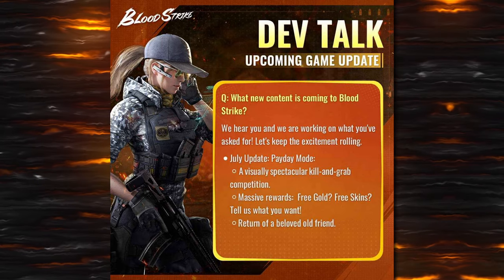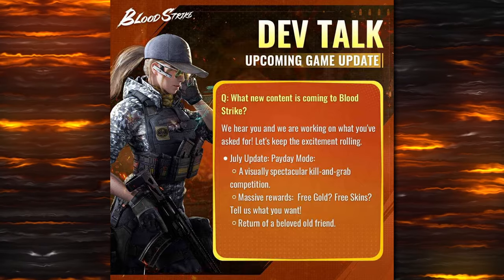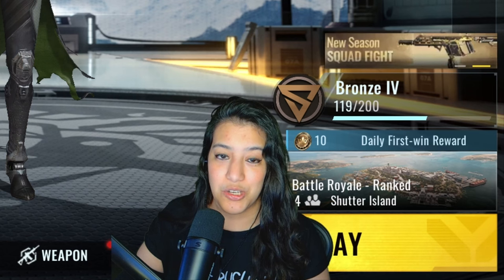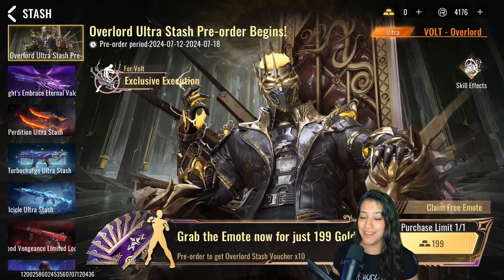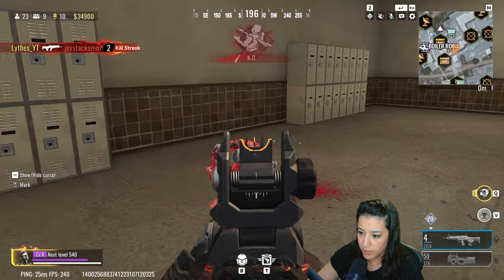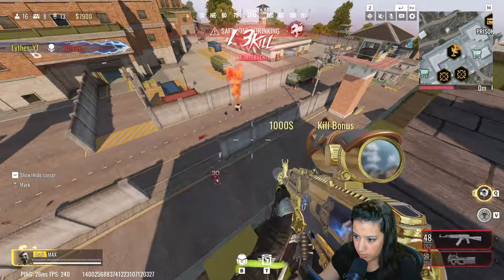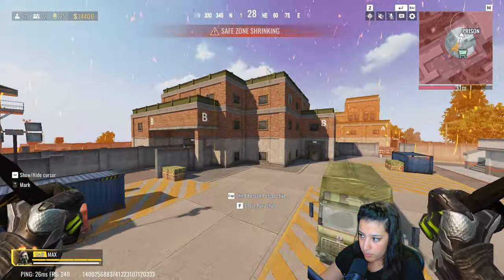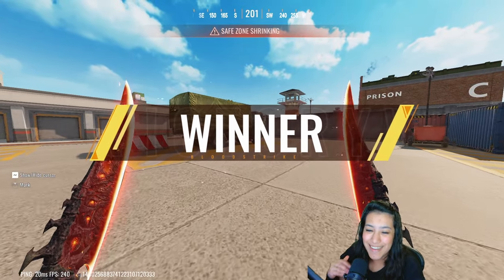INSANE New Update in Bloodstrike: PAYDAY, Free Gold & Skins, Ultra Skin Volt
In today's video we take a look at the NEW Bloodstrike Update that will come to us very very soon. This includes a brand new mode PAYDAY and in this video I explain how this mode works but also that we will have a lot of FREE Skins and FREE Gold. There will also be a brand NEW Overlord Volt Stash which looks INSANE. I'm really excited for the future of Bloodstrike and the NEW Update looks really good!

00:00 - Intro
00:21 -  New Mode: Payday
01:59  - Dev Talk
03:50 - New Ultra Overlord Stash For Volt
05:54 - Gameplay